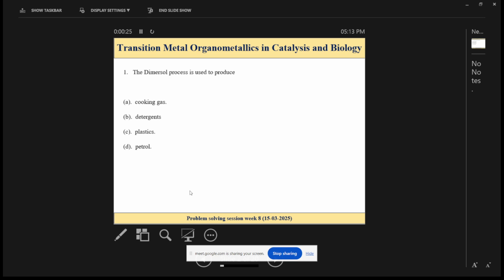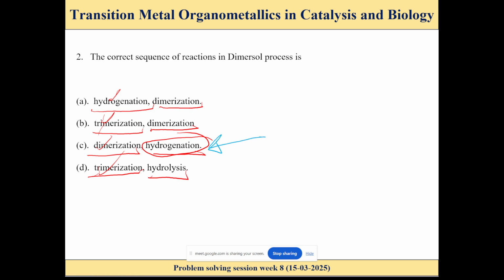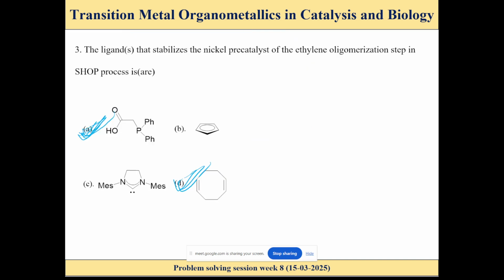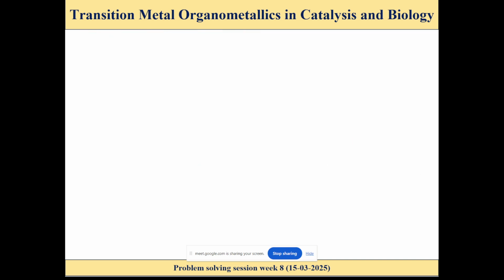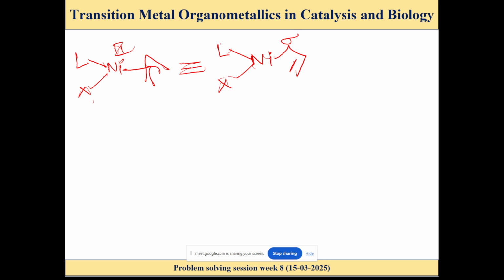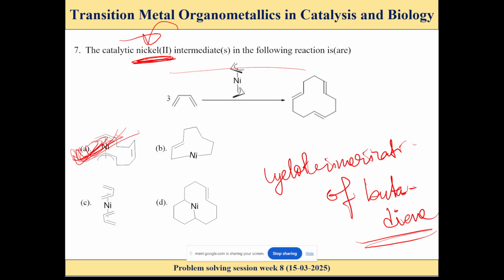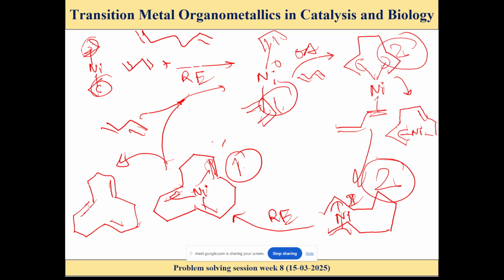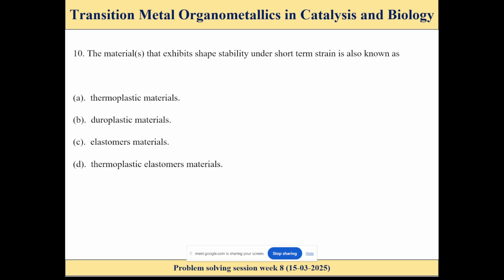Week 8 Transition Metal Organometallics in Catalysis and Biology